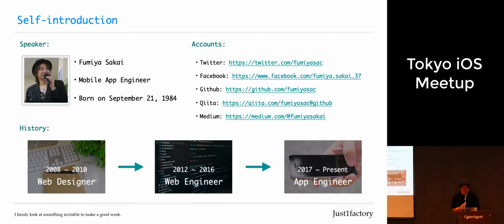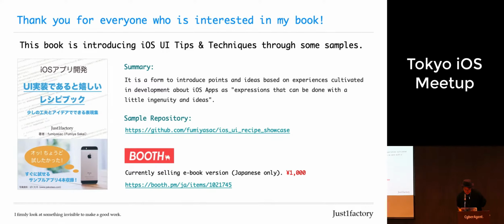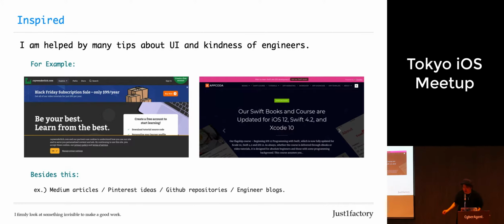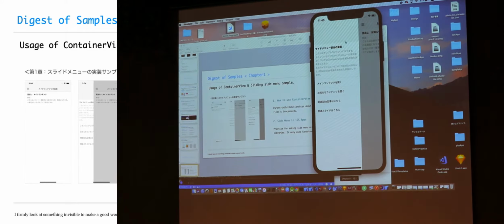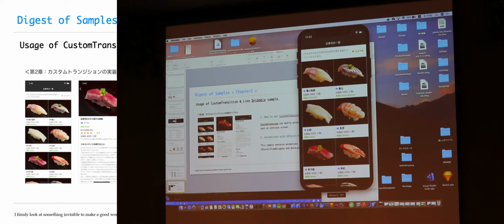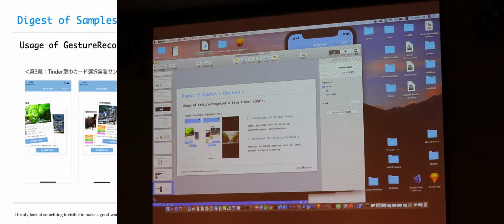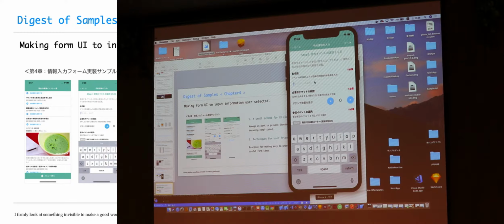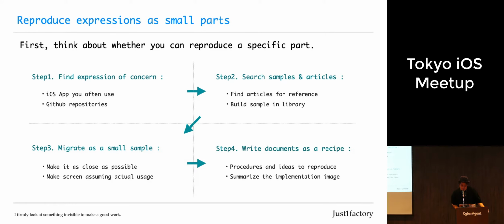Fumiya Sakai - Reflexion of my books - January 19, 2019